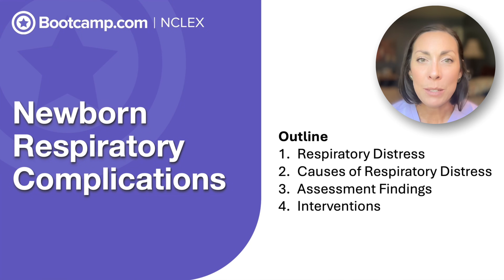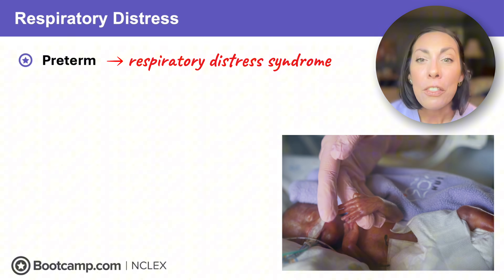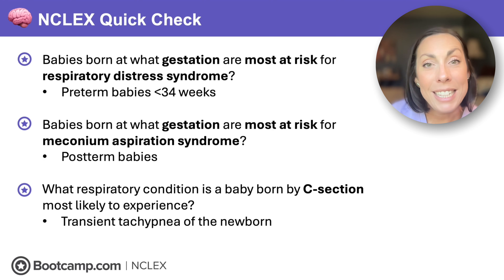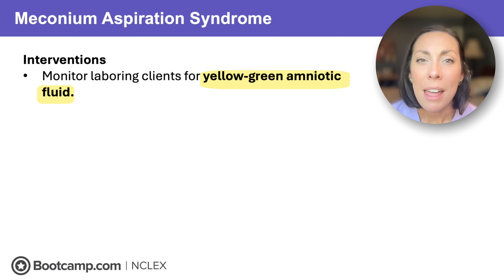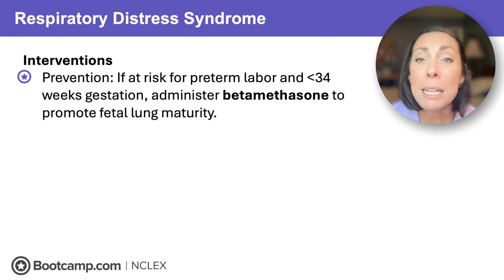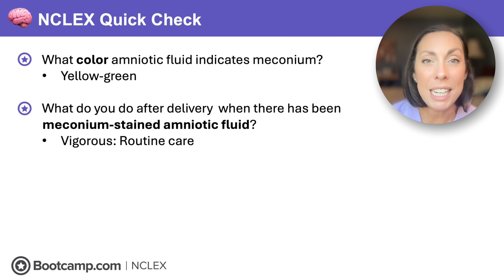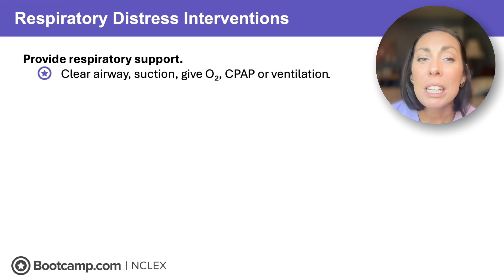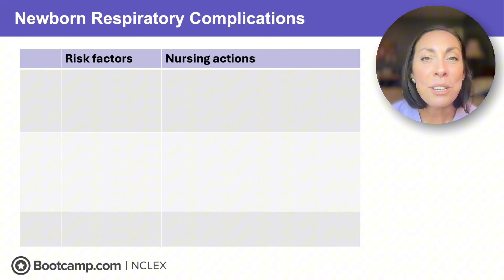Newborn Respiratory Complications NCLEX Must-Know | MAS, RDS, TTN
Newborn respiratory complications are a MUST KNOW for the NCLEX! This video covers the big three:
1. Meconium Aspiration Syndrome (MAS): post-term, suction vs routine care
2. Respiratory Distress Syndrome (RDS): preterm, surfactant deficiency, betamethasone & surfactant therapy
3. Transient Tachypnea of the Newborn (TTN): C-section, retained fluid, supportive care

Learn risk factors, signs (grunting, retractions, tachypnea), and nursing priorities (oxygen, CPAP, warmth, gavage feeding, glucose checks).

⏱️ Timestamps
0:00 – Intro: Newborn respiratory distress in delivery room
0:18 – The “Big 3” newborn complications: MAS, RDS, TTN
0:38 – Lung transition at birth: surfactant & fluid clearance
0:58 – Babies most at risk (preterm, post-term, C-section)

NCLEX Quick Check #1
1:14 – Preterm → RDS risk (less than 34 weeks, no surfactant)
1:31 – Post-term → MAS risk (greater than 42 weeks, meconium)
1:44 – C-section → TTN risk (retained fluid)

Meconium Aspiration Syndrome (MAS)
2:31 – What is meconium aspiration? (thick, tarry stool in lungs)
2:55 – Causes: fetal hypoxia, placental insufficiency, post-term
3:29 – Monitoring: yellow-green amniotic fluid
3:48 – Vigorous vs non-vigorous newborns: routine care vs suctioning
4:10 – Intubation & ET suction for non-vigorous babies

Respiratory Distress Syndrome (RDS)
4:25 – Prematurity & surfactant deficiency
4:42 – Prevention: betamethasone less than 34 weeks
5:00 – Treatment after birth: surfactant via ET tube, oxygen, CPAP, ventilation

Transient Tachypnea of the Newborn (TTN)
5:17 – Cause: retained fluid in C-section babies
5:37 – Self-limited, resolves in 72 hrs
5:37 – Supportive care: oxygen, monitoring

NCLEX Quick Check #2
5:52 – Yellow-green fluid = meconium
6:16 – MAS care: vigorous vs non-vigorous newborn
6:16 – RDS: prevention & treatment (betamethasone + surfactant)

Recognizing Respiratory Distress
6:31 – Abnormal respiratory rate (less than 30 or greater than 60, greater than 20 sec pauses)
6:49 – Abnormal breath sounds (crackles, decreased sounds)
6:49 – Increased work of breathing: grunting, nasal flaring, retractions

Nursing Interventions
7:10 – Stabilization: suction, oxygen, CPAP, ventilation
7:30 – Prevent complications: infection, hypoglycemia, cold stress
7:46 – Supportive care: radiant warmer, swaddling, gavage feeds, glucose checks, SpO₂ monitoring

NCLEX Quick Check #3
8:03 – 3 signs of increased work of breathing
8:20 – Gavage feedings vs PO feeding in tachypnea

Wrap-Up
8:38 – MAS summary (post-term, suction for non-vigorous)
8:56 – RDS summary (preterm, betamethasone, surfactant)
9:14 – TTN summary (C-section, supportive care)
9:31 – Final NCLEX review: stabilize, support, treat the cause